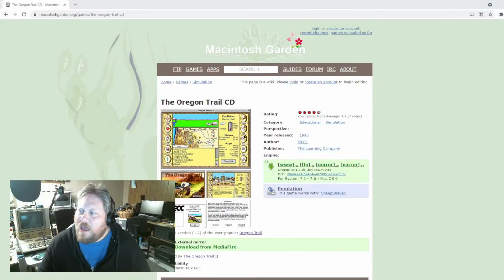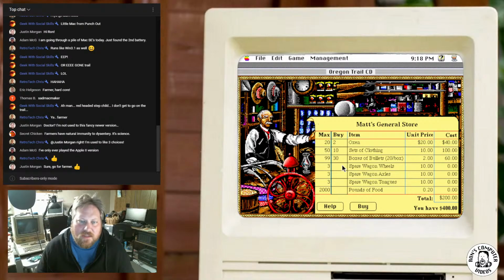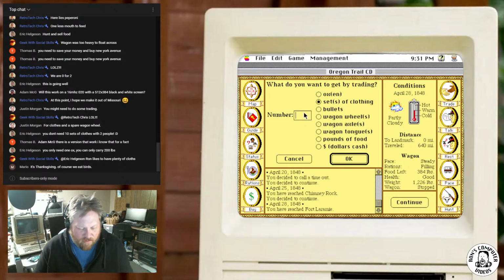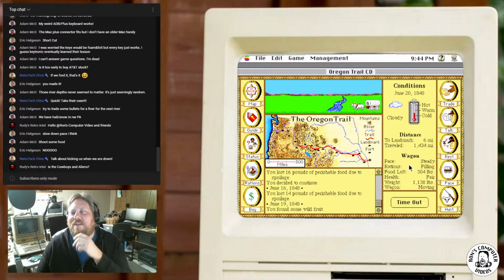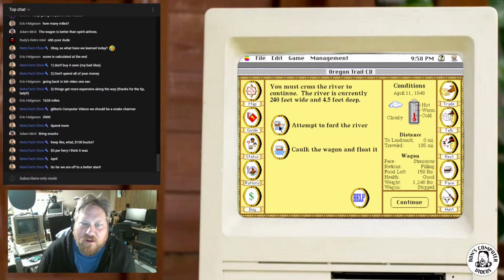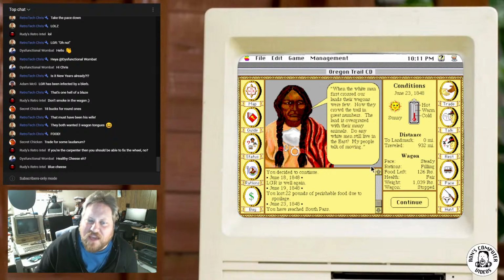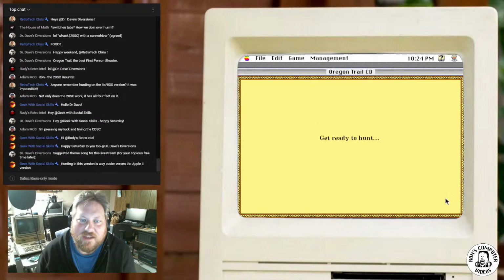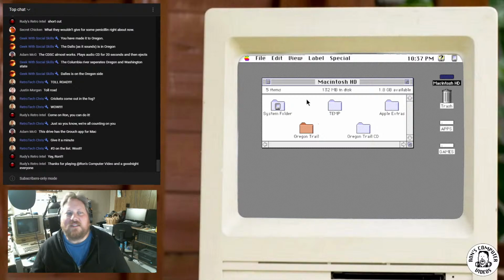The Oregon Trail CD - An Impromptu Saturday Night Livestream (100% Dysentery Free!)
Join me while I stream the you-did-not-escape-grade-school-without-playing game “The Oregon Trail."  This is the CD version for Macintosh, which seeming has some music and other features designed to make visiting the grave of peperony and chease all that more exciting!

And as always, many thanks to my wonderful Patrons!

Geek With Social Skills
John Petty
Eric Helgeson
Tom Barber
Mighty Jabba's Collection
RetroTech Chris
Brandon Stricker
Dr. Lorne Lavine
Garth Beagle
Adam McGaughey
Rudy's Retro Intel
Mac84
Action Retro
ARadioGurl
Hypertalking